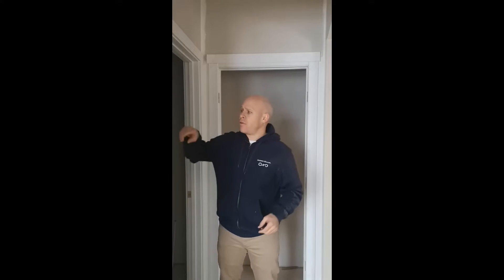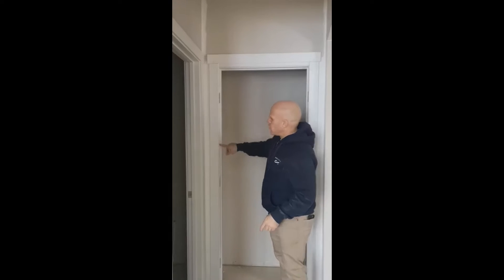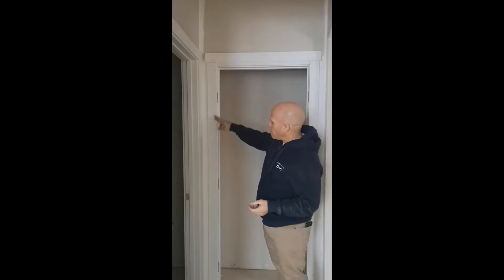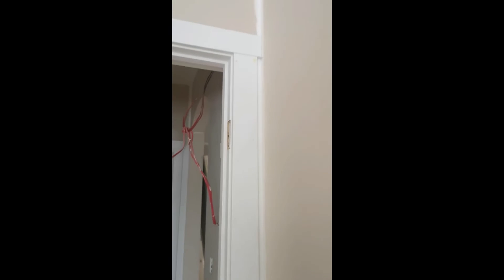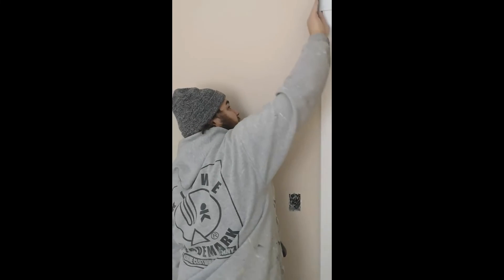How to Paint a New Home: Sanding Trim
Two objectives of sanding trim:
1. eliminate nail hole filler
2. eliminate texture of manufacturer primer by creating your own nice smooth texture
Flatstock is the casing of choice these days. This makes for a nice system. As soon as profile is added to the game it changes everything.
We sand with 220 grit sandpaper. SIA brand.

This video was filmed on a Ferguson Paint and Design Project in Lethbridge Alberta